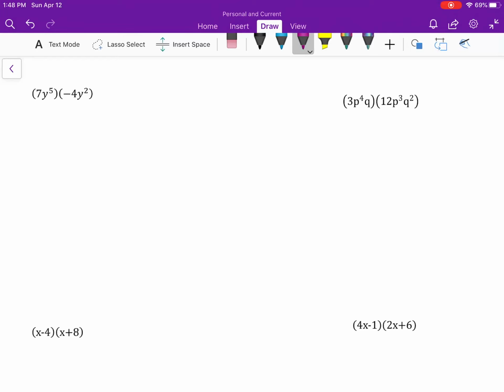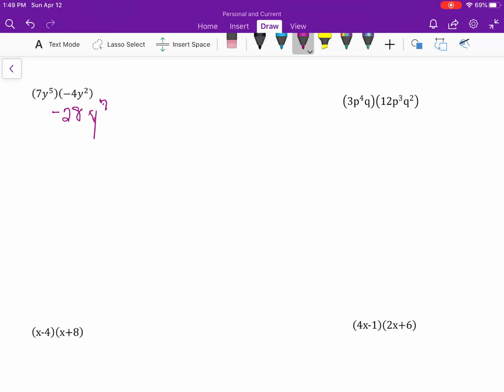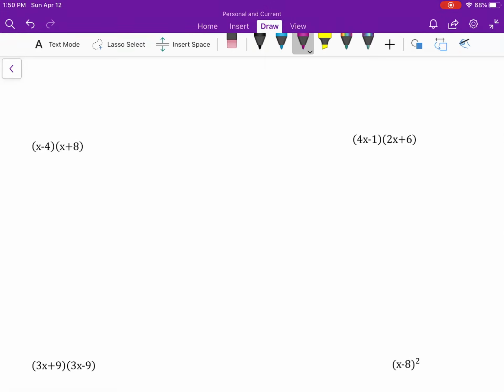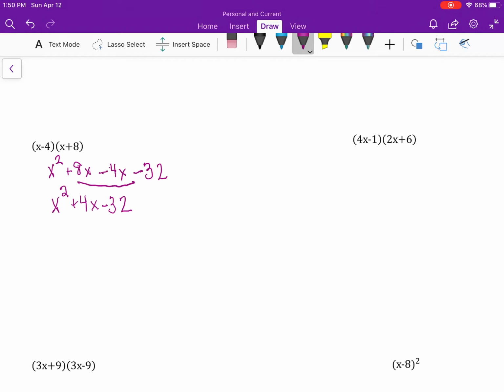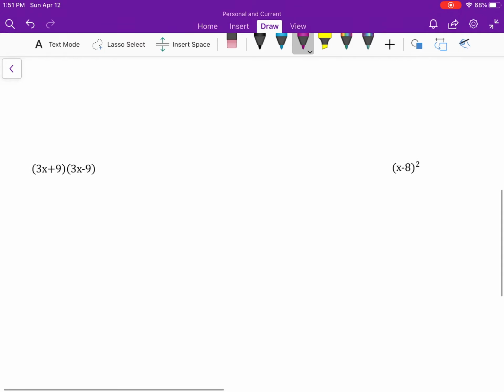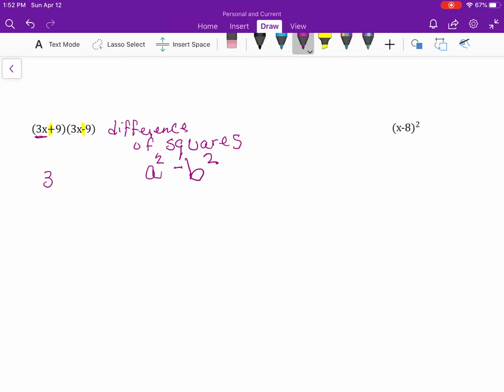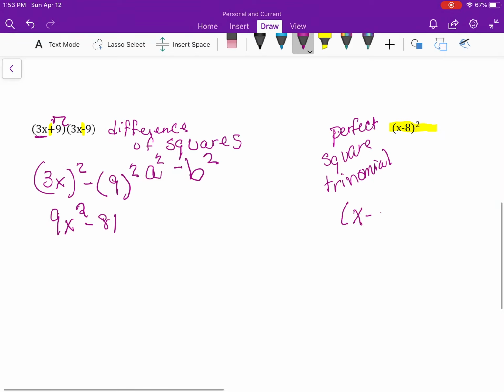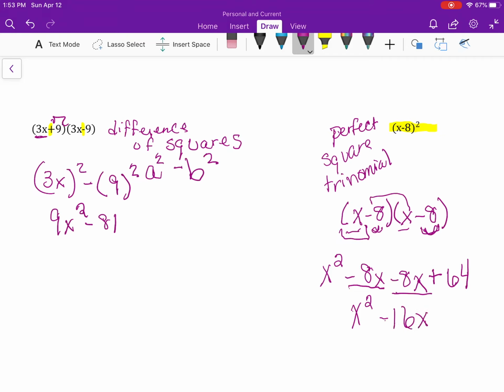Polynomial Review Problems